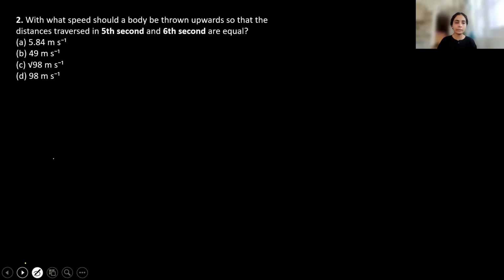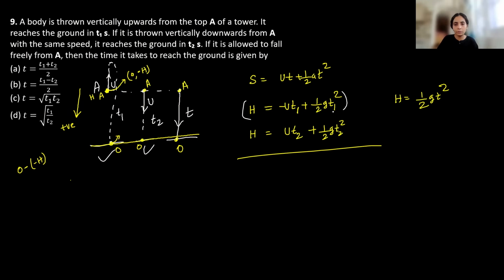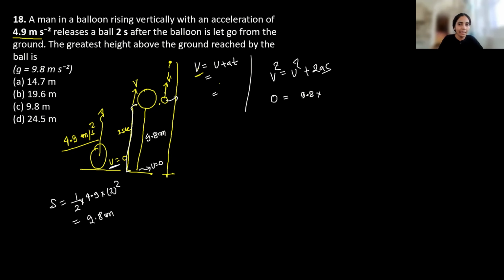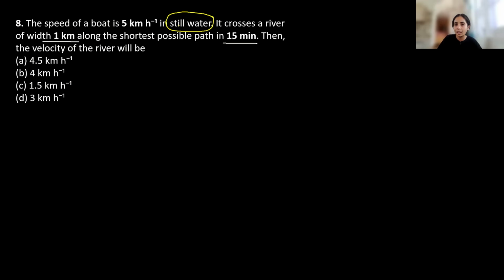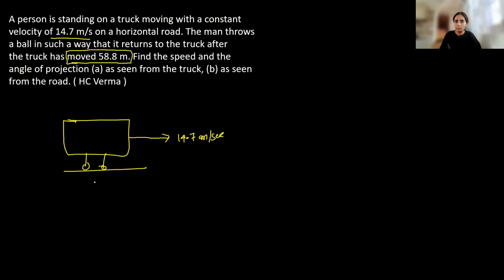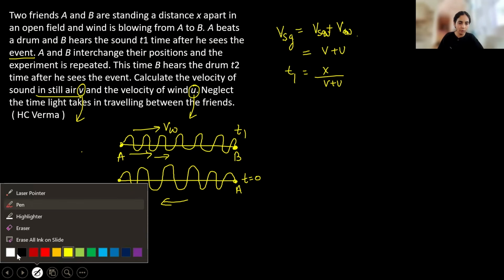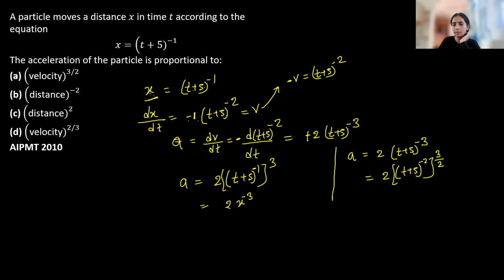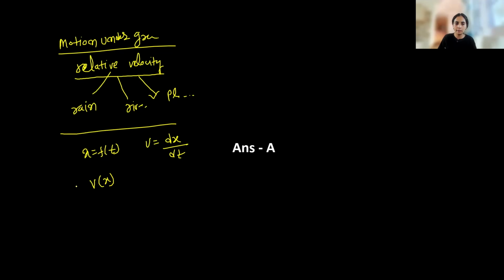Kinematics Crash Course | HC Verma + DC Pandey + PYQs Last 25 Years | JEE And NEET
Kinematics Crash Course for NEET 2026  | HC Verma + DC Pandey + PYQs Last 25 Years

Kinematics Crash Course for NEET 2026

In this video, we cover the complete Kinematics chapter for NEET Physics with important concepts, problem-solving techniques, and previous year questions.

This session includes:

• Conceptual understanding of Kinematics
• Important problems from HC Verma
• Selected questions from DC Pandey
• NEET PYQs from last 25 years
• Exam-oriented tricks and shortcuts

This crash course will help you revise the entire chapter quickly and strengthen your problem-solving approach for NEET 2026.

Whether you are starting the chapter or revising before exams, this video will help you build a strong foundation in Kinematics.

✔ Students revising Physics concepts
✔ Students solving HC Verma / DC Pandey
✔ Anyone preparing for competitive exams in Physics

📚 Chapter Covered: Kinematics
🎯 Target Exam: NEET 2026